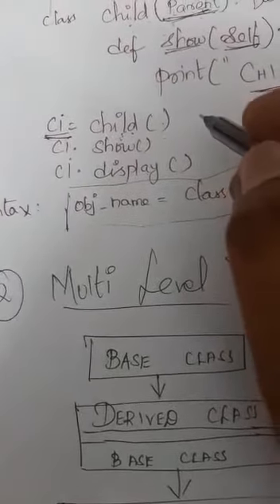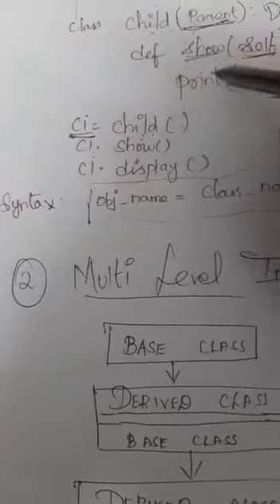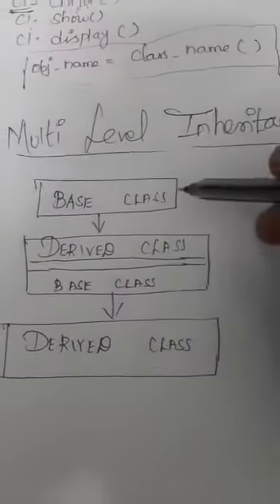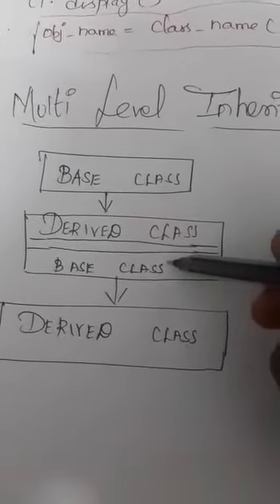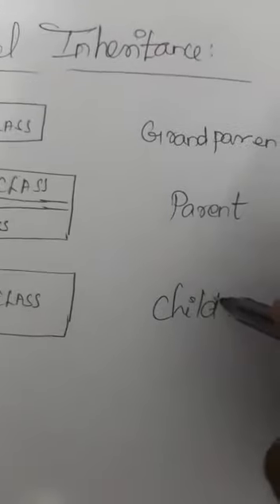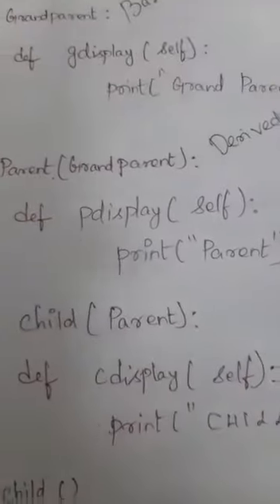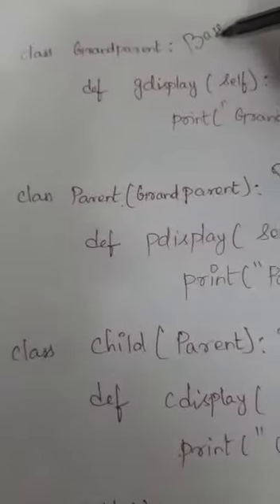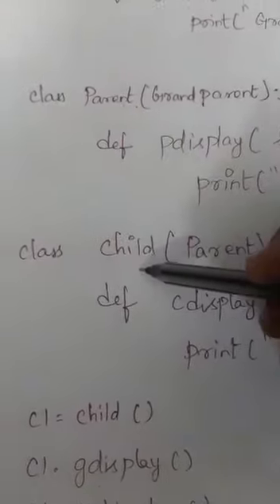Multilevel Inheritance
Multilevel Inheritance in Python